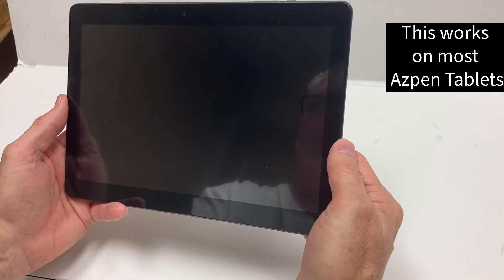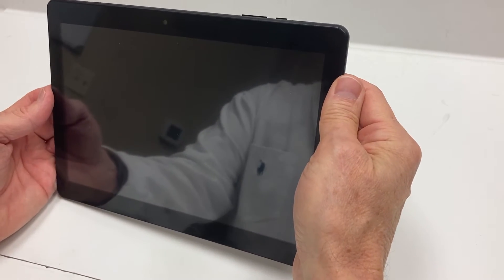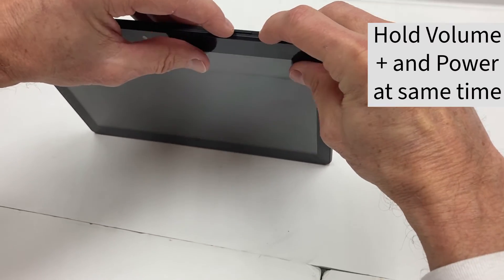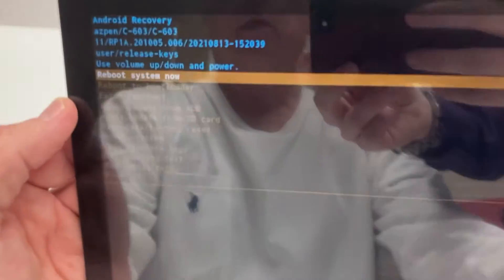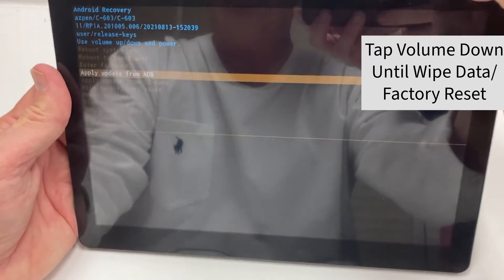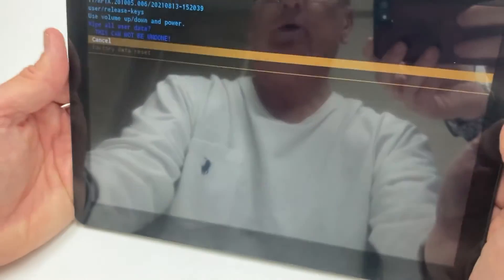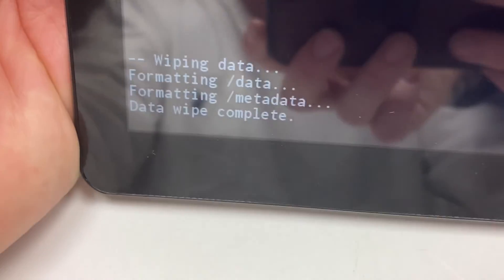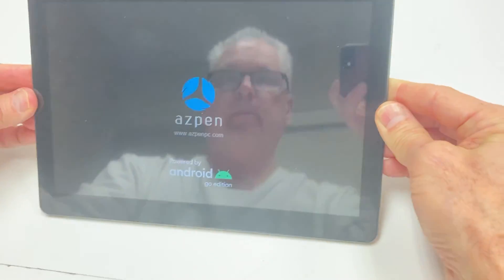How to Hard Reset Most Azpen Model Tablets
This video goes over how to hard reset most Azpen tablet models by using the A1080 tablet.